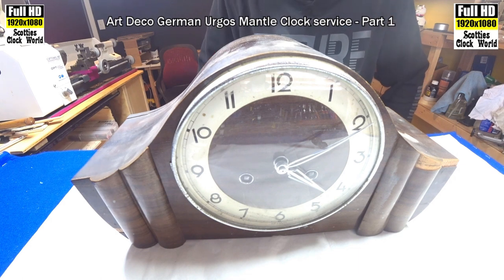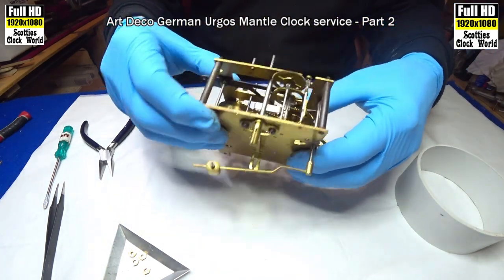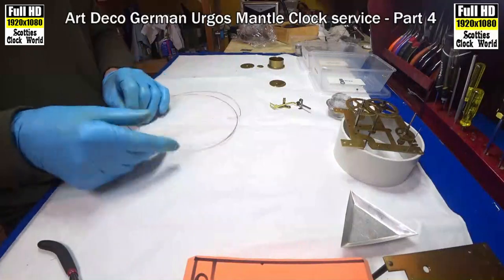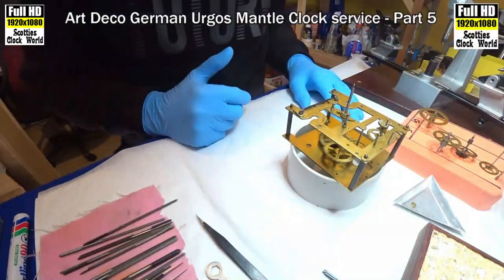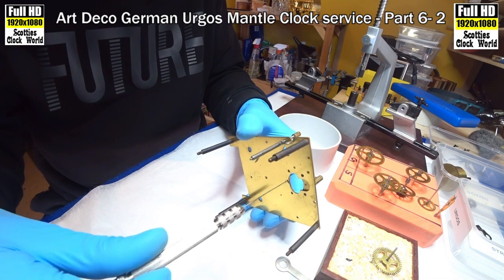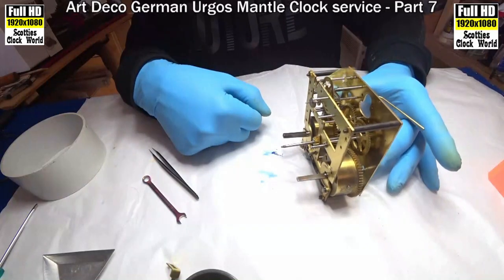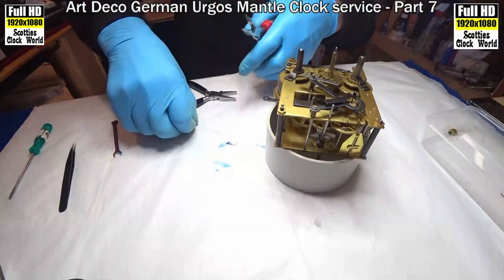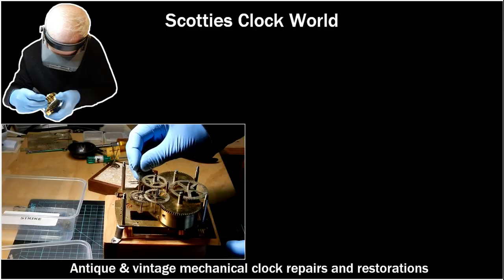Art Deco German Urgos Mantle Clock service - Full Video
This clock repair video features the servicing of a German 1950's Art Deco Urgos mantle clock.
First I remove the movement from the clock case and let the mainsprings down.
Then I dismantle the movement and  remove the springs from their barrels with a spring winder.
The mainsprings are then cleaned with kerosene, wiped down with a clean cloth and greased with Inox PTFE grease.
The brass parts are then prepared for cleaning in the ultrasonic cleaner.
After the parts have been removed fron the ultrasonic cleaner I reassemble the movement and check the play in the pivots and bushes in preparation to re-bush the front and back plates as necessary.
While rebushing the Plates I explain the complete bushing process, what measurements to take, how to select the correct bush and fittingit into the Plate.
I explain how to correctly use a cutting broach to widen the internal hole in a bushing so it will accept a pivot.
Then I also check the End Play on the arbor to make sure it moves freely between the Plates.
The movement is reassembled and the pivots and bushes are checked to make sure they all turn freely with one another in the Train.
Lastly I cut a new suspension rod to length for the pendulum bob before placing the movement back into the case